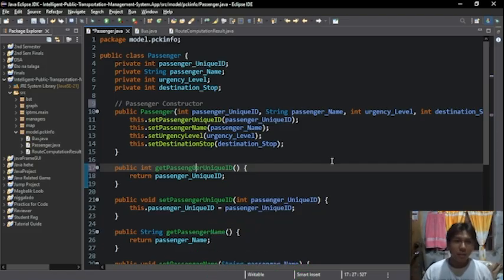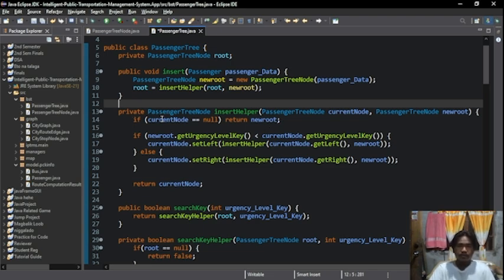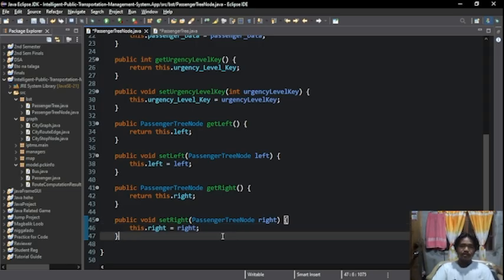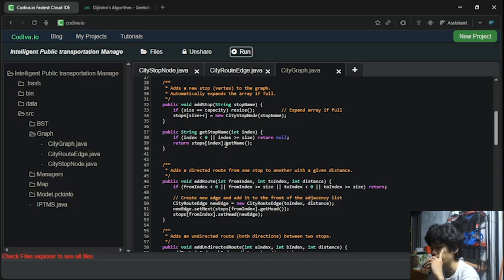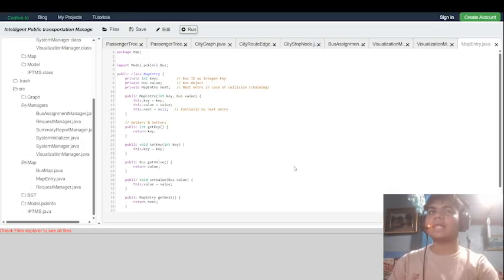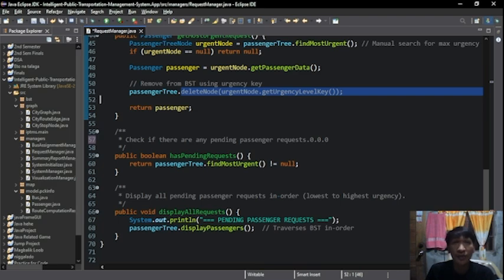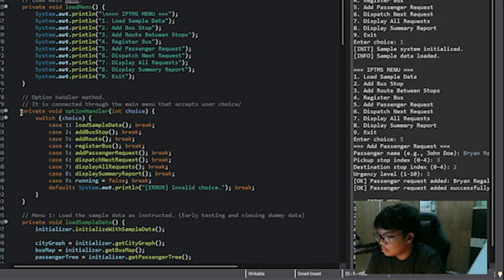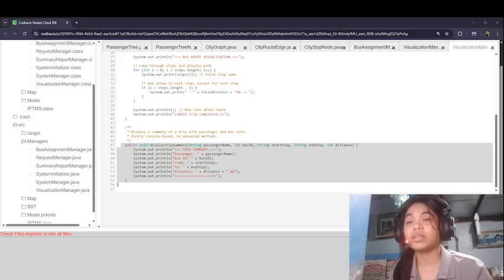Intelligent Public Transportation Management System (IPTMS) – Java Project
Take a look at the Intelligent Public Transportation Management System (IPTMS) — a Java-based simulation designed to help city transport authorities manage buses, routes, and passenger requests more efficiently.

This project uses custom-built data structures instead of databases or file storage, including:

🚍 Binary Search Tree (BST) – prioritizes passenger requests based on urgency or distance
🗺️ Graph Structure – models and analyzes the city’s bus route network
📊 Custom Map – manages bus information and real-time operational status

The IPTMS showcases how core data structures can power a functional transportation system, simulating real movement, routing, and request handling.

Perfect for:
✔ Java students
✔ Data structure enthusiasts
✔ Transportation system simulations
✔ Capstone and academic projects